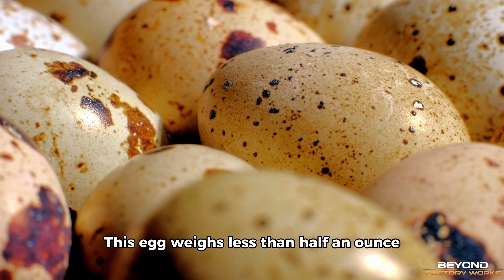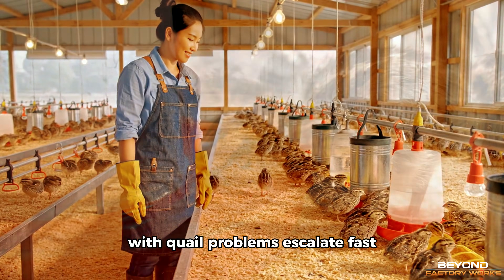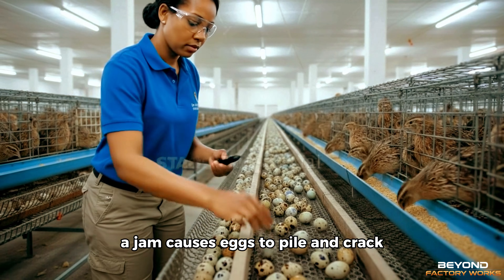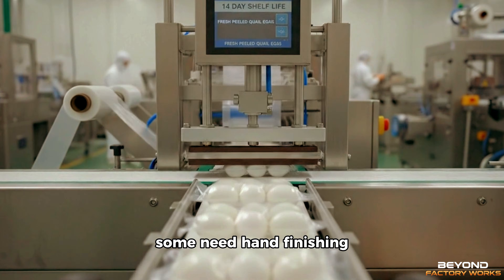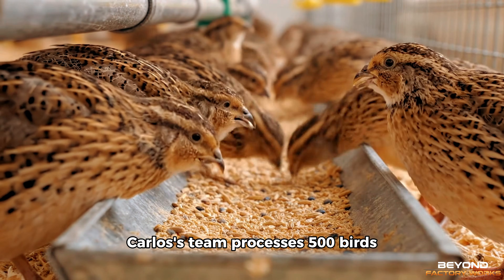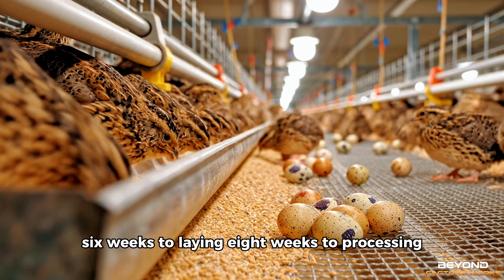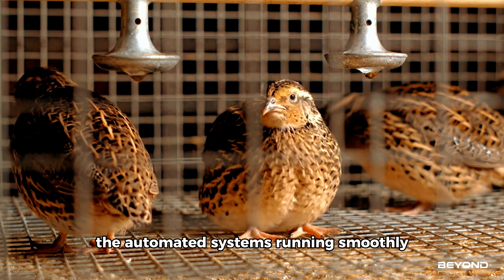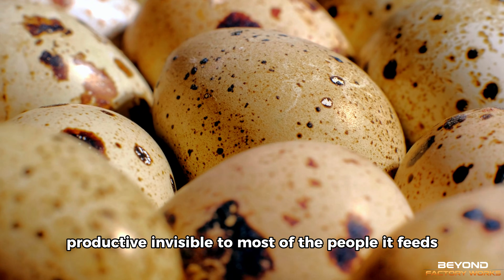How the World’s Largest High-Tech Quail Egg Factory Processes 70,000 Eggs a Day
Quail egg processing at industrial scale looks simple from the outside — but inside a high-tech quail egg factory, precision, timing, and automation determine everything.
This documentary-style film explores how quail eggs are processed in a factory, from automated collection belts to boiling, peeling, grading, and packaging — at a scale of 70,000 eggs per day.
Inside the world’s largest high-tech quail egg production system, millions of birds and thousands of machines operate in tightly controlled conditions.
This film follows the full quail egg factory process, revealing how tiny eggs move through industrial food production with minimal waste and maximum efficiency.
Unlike food ASMR or promotional factory videos, this film focuses on process logic, system design, and production decisions that make large-scale quail egg processing possible.
This is not a cooking video.
This is not a brand showcase.
This is a clear look at how quail eggs are processed inside a modern food factory.

⏱️ TIMESTAMPS
00:00 – Inside the World’s Largest Quail Egg Factory
00:42 – Why Quail Eggs Scale So Fast
01:38 – Millions of Birds, One System
02:54 – Automated Egg Collection Belts
04:06 – Sorting Eggs at Industrial Speed
05:21 – Fresh vs Cooked Egg Streams
06:44 – Boiling 70,000 Eggs a Day
08:02 – Rapid Cooling and Shell Separation
09:26 – High-Tech Quail Egg Peeling Machines
11:03 – Grading, Inspection, and Packaging
12:37 – Why Food Factories Depend on Precision
14:05 – Waste Reduction and By-Product Use
15:38 – The Economics of High-Speed Egg Production
16:42 – Why This System Works

❖ WHAT YOU’LL SEE INSIDE THIS FILM
• How quail eggs are collected in high-tech factories
• Automated quail egg processing at industrial scale
• Boiling, cooling, and peeling eggs efficiently
• How factories handle 70,000 eggs per day
• Why precision and timing matter in food production
• The difference between fresh and cooked egg processing
• How waste is minimized in modern food factories

🥚 FROM TINY BIRDS TO INDUSTRIAL FOOD SYSTEMS
Quail are among the fastest-producing food animals on Earth.
Inside modern quail egg factories, automation allows millions of eggs to be collected, processed, and distributed with extraordinary efficiency.
Eggs roll from cages onto collection belts, move through inspection, and split into fresh and cooked processing lines.
Boiling, cooling, peeling, grading, and packaging occur continuously — not for show, but for consistency and safety.
The goal is not spectacle.
The goal is reliability, scale, and control.
This system exists not because it looks impressive —
but because it works.

• A single quail hen can lay nearly one egg per day
• Industrial facilities can process tens of thousands of eggs daily
• Automated peeling machines handle hundreds of kilograms per hour
• Quail eggs contain more iron and vitamin B1 than chicken eggs
• Food factories are designed to minimize waste at every stage

🏭 About Beyond Factory Works
Beyond Factory Works reveals how the modern world is built — from raw matter to mechanical masterpiece.
We merge cinematic storytelling, industrial science, and AI-enhanced engineering to uncover the beauty of precision manufacturing.
Each film explores the balance of craft, automation, and innovation that drives human progress.